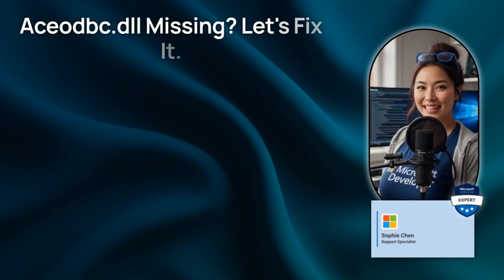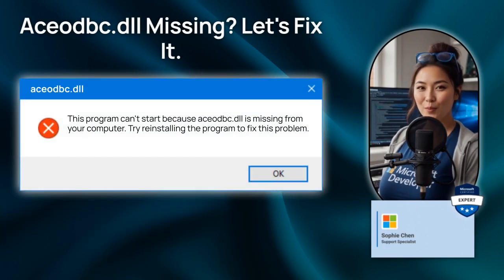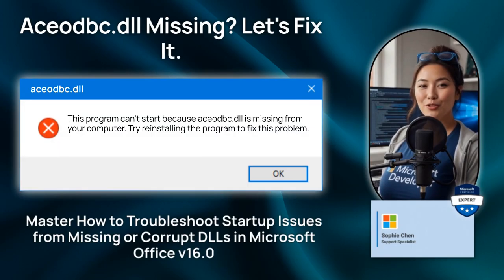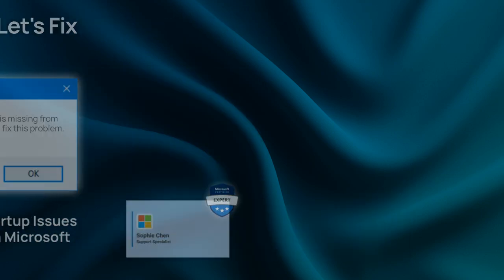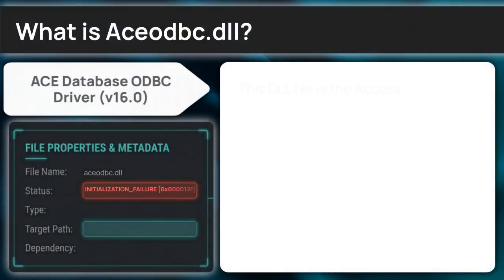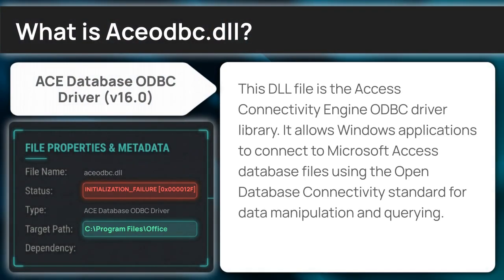c.dll Missing? Don't Panic!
C.dll errors keep appearing on Windows? C.dll is an essential DLL file that Your software runtime uses to distribute code among various system tasks. Most “missing” errors are related to installation issues, moved program files, or missing dependencies.

What is C.dll?

C.dll is a type of Native Win32 Library DLL that uses the C Runtime Shim in Your software runtime. In this video, I’ll walk through commonly recommended troubleshooting steps to help address this issue.

▶ File Breakdown:

- Addressing missing or mismatched c.dll files
- Learn about c.dll file

Timestamps:

00:00 - Preface
00:16 - Explore the c.dll library details
00:52 - Addressing mismatched or incompatible c.dll files
01:14 - Rebooting the operating system
01:32 - Advanced Windows Image Repair
02:18 - Avoiding untrusted DLL download sources